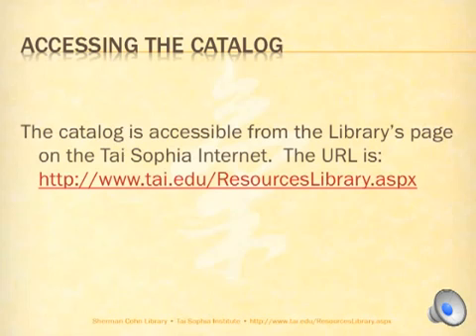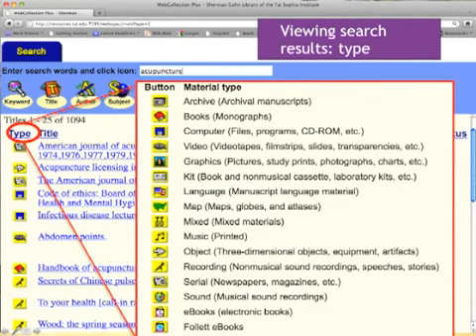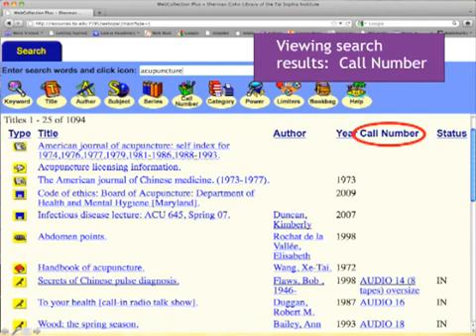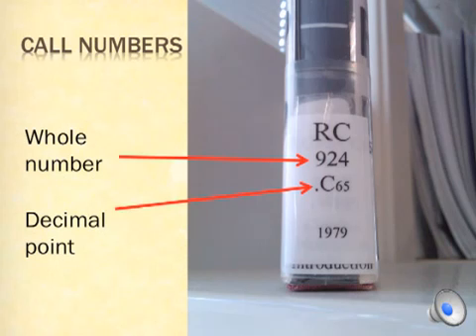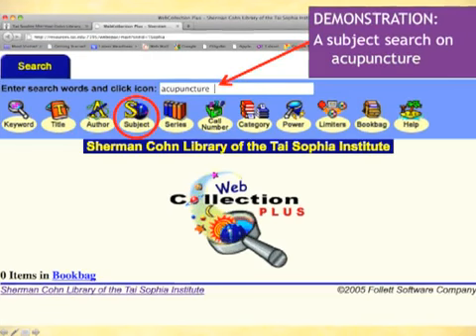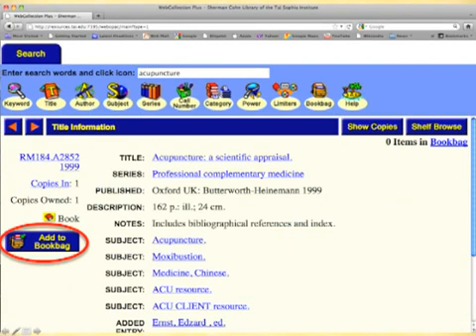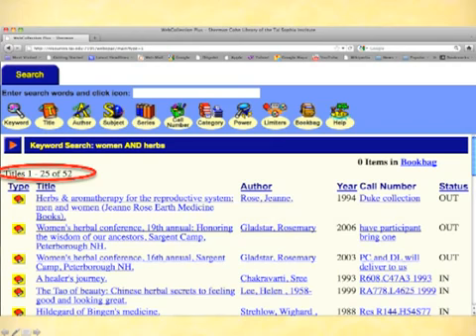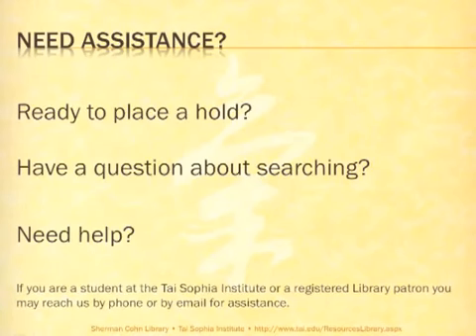Library Catalog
Learn how to use the Library's Catalog to conduct keyword, subject field, and Boolean searches. View the Library of Congress' classification system and see how to read call numbers. Includes information about using the Catalog's Bookbag function. Access the Catalog from the Library's